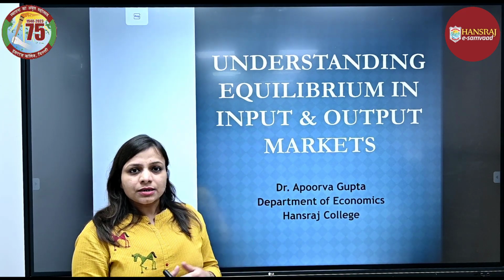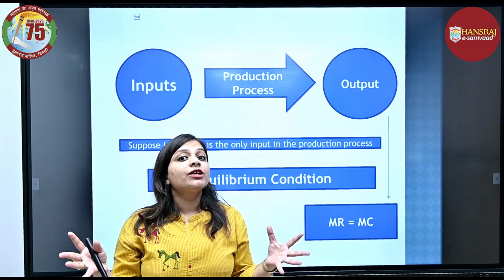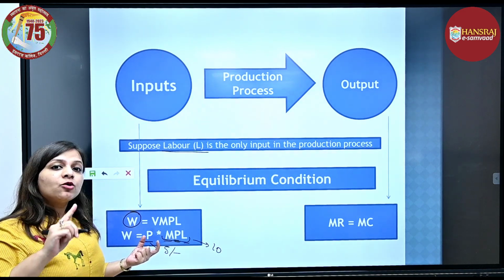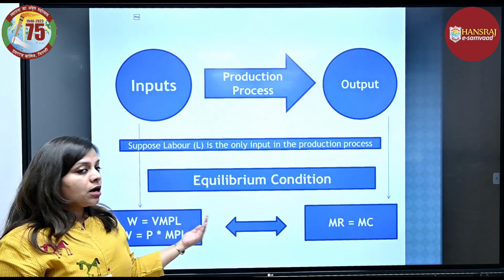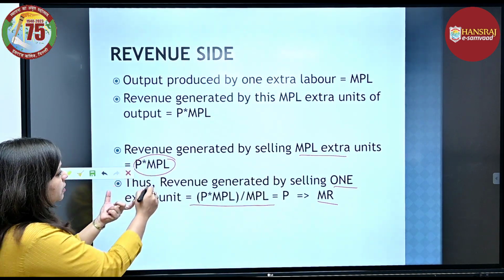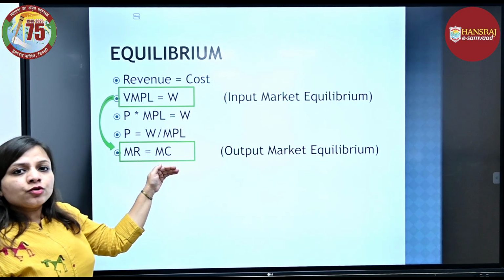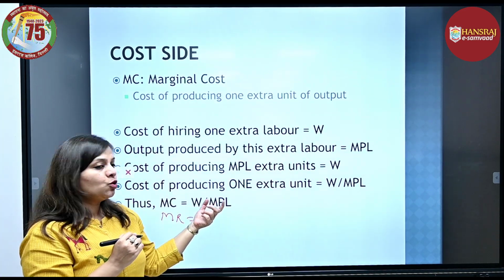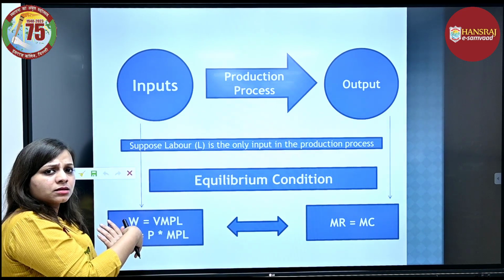Dr. APOORVA GUPTA | DEPT. OF ECONOMICS | HANSRAJ COLLEGE